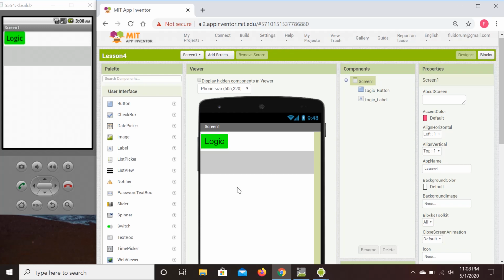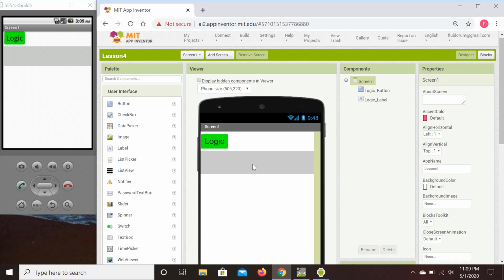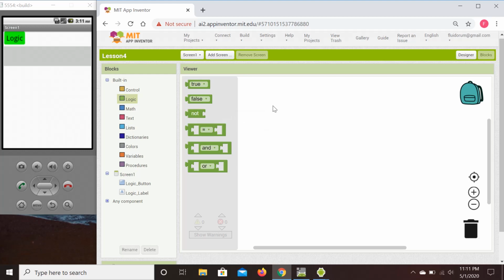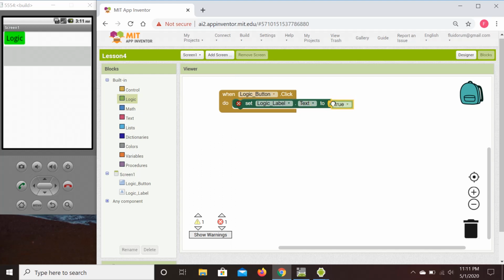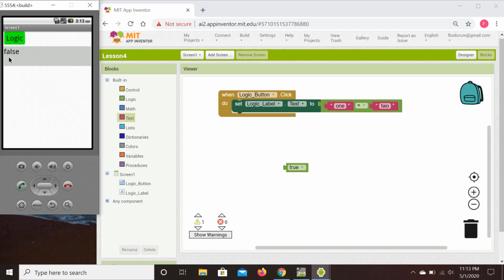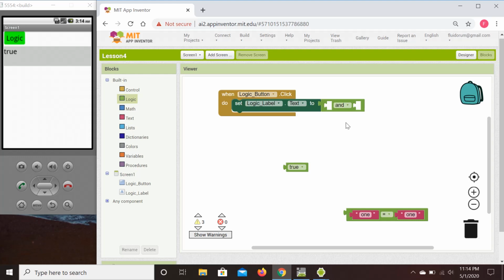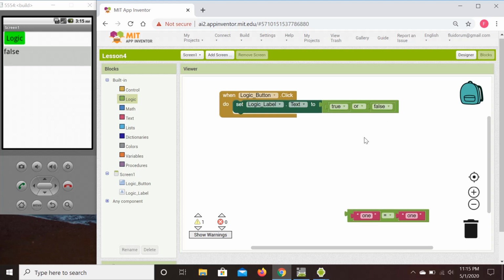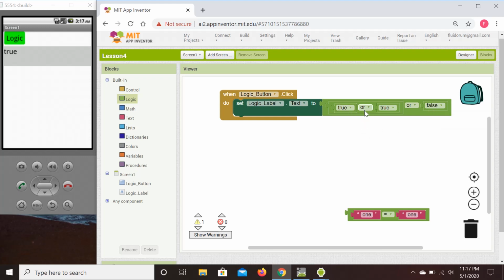MIT App Inventor 2 Intro Lesson 4: Logic Blocks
Intro Lesson 4 discusses the use of Logic Blocks, and Logic Expressions and Operations.
01:58 Logic Blocks
05:49 Logic AND and OR